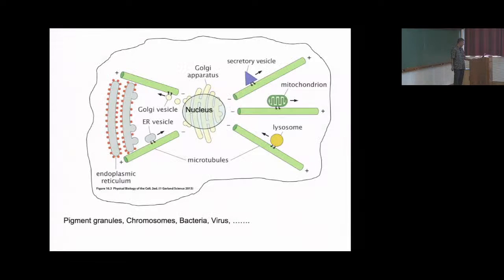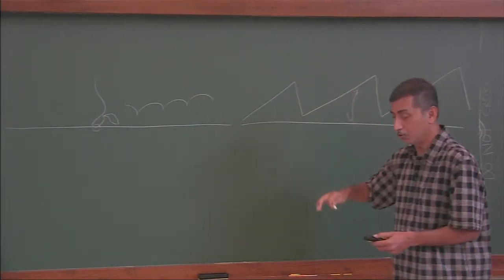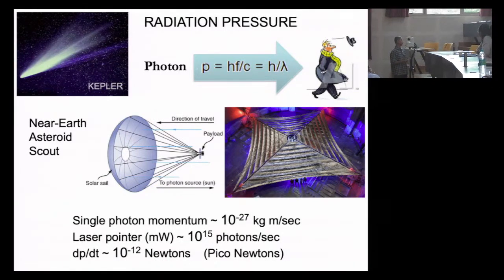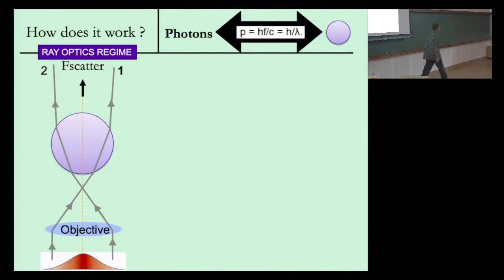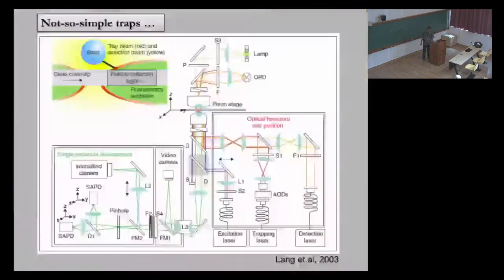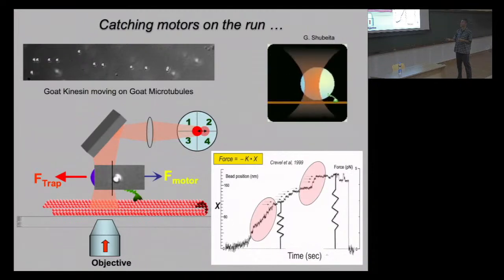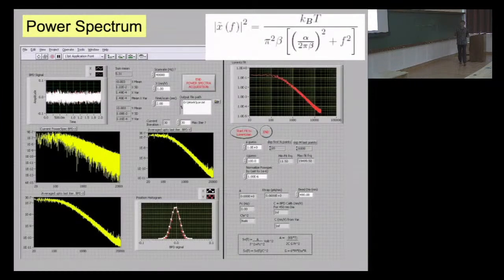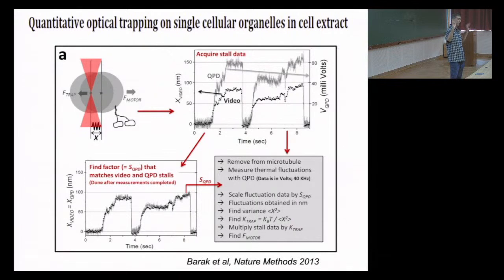Motors and Membranes: Life at the Edge (Lecture 2) by Roop Mallik